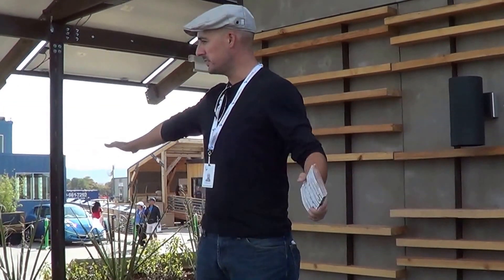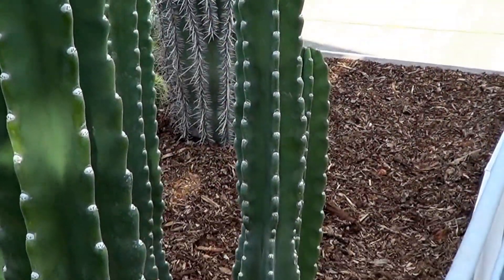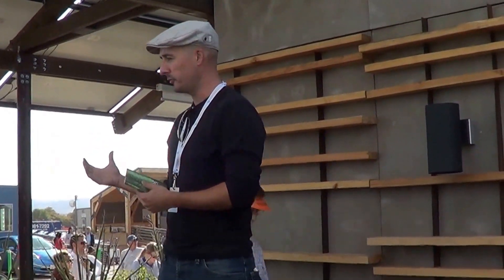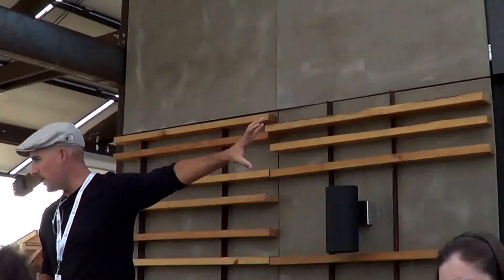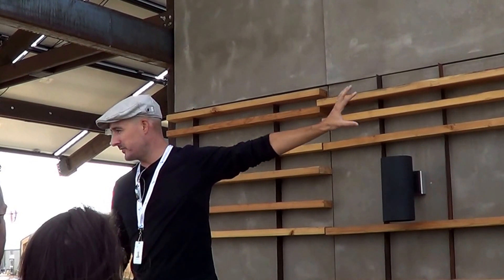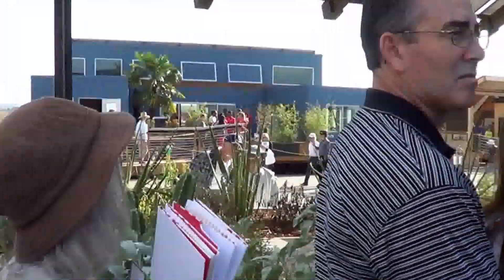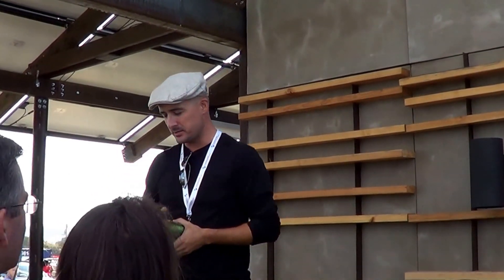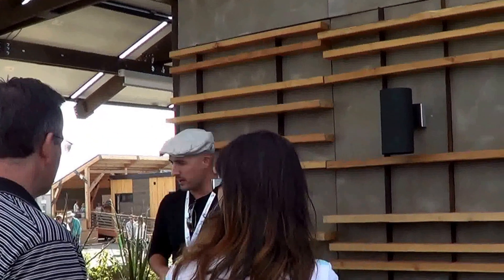SHADE: Introducing EnviroCoatings at Solar Decathlon 2013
This is an introduction to Team ASUNM and their SHADE Home [Solar Homes Adapting for Desert Equilibrium] entry for the U.S. Solar Decathlon 2013 at the competition held in Irvine, California.

SHADE is a collaborative building effort between Arizona State University and the University of New Mexico.

Professor Philip Horton of Arizona State University, a Faculty Advisor to Team ASUNM, is introducing SHADE to a group of visitors at the Solar Decathlon on October 10, 2013.

Pay particular attention to Professor Horton from 3:30 to 5:15 of the video as he discusses the science and technology to keep heat out of the SHADE House.  That's where EnviroCoatings Ceramic InsulCoat Wall and Roof are incorporated into the design and construction of SHADE.

architectural coatings
solar decathlon
solar decathlon 2013
doe solar decathlon
us department of energy solar decathlon
university of new mexico solar
solar homes
solar reflective paint
ceramic insulcoat
Cool wall paint Arizona
Cool wall paint California
Cool wall paint New Mexico
Cool wall paint Nevada
Cool wall paint Texas
envirosmart
energy saving house paint
elastomeric house paint
elastomeric stucco paint
elastomeric coating
elastomeric stucco coating
eco-friendly paint
environmentally friendly paint
phx renews
phoenix renews
heat reflective house paint
heat reflective paint
heat reflective cool wall paint
HERO Program Heat Reflective Cool Wall Coatings
HERO Cool Wall
HERO Program Cool Roof Prescriptive
HERO Cool Roof
PACE Heat Reflective Cool Wall Coatings
PACE Cool Wall
PACE Cool Roof
PACE Property Assessed Clean Energy
Ygrene Heat Reflective Cool Wall Coatings
Ygrene Cool Roof
Colorado C-PACE
Florida PACE Heat Reflective Cool Wall Coatings
Kentucky PACE
Kentucky EPAD
Missouri Clean Energy District Heat Reflective Cool Wall Coatings